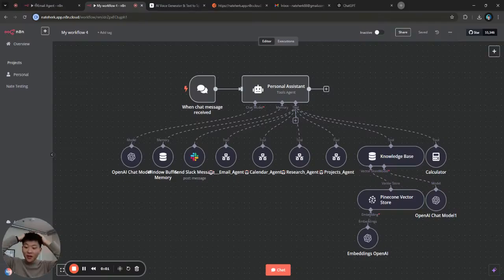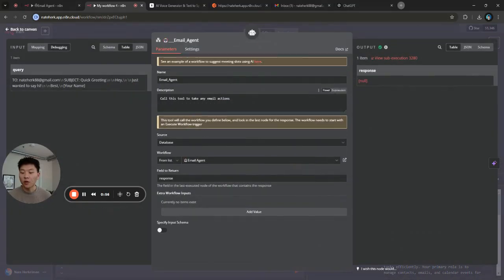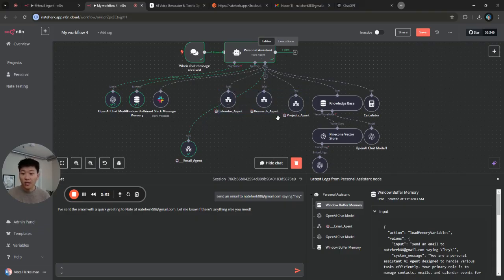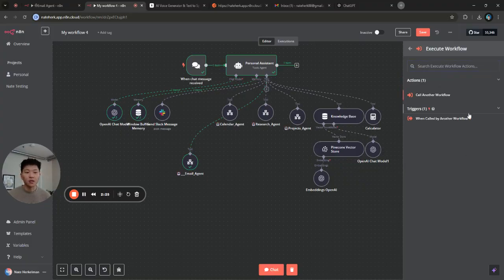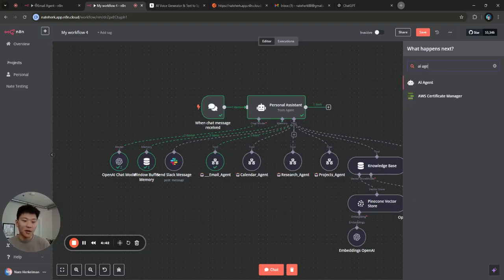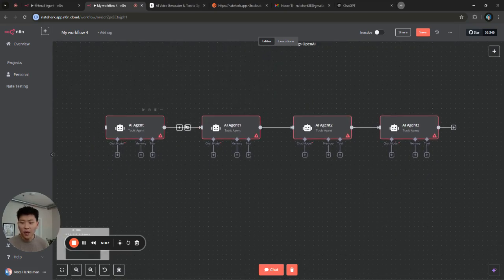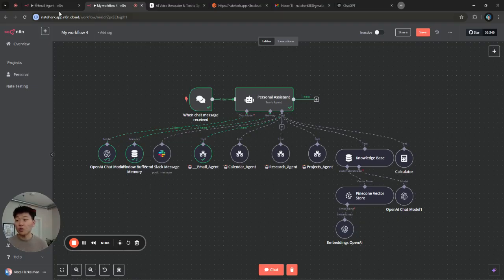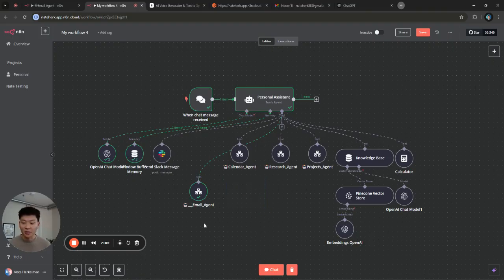02-05 Execute n8n Workflow Trigger